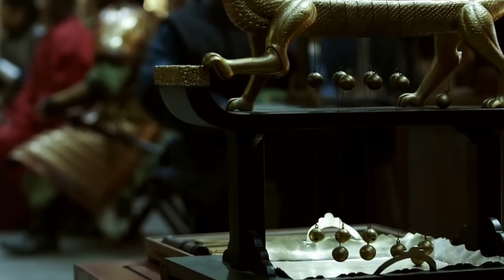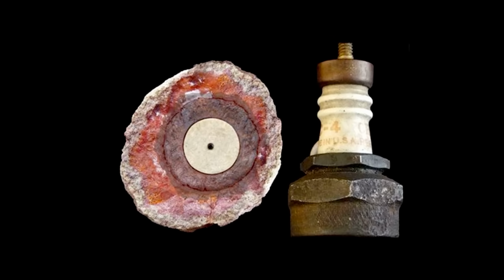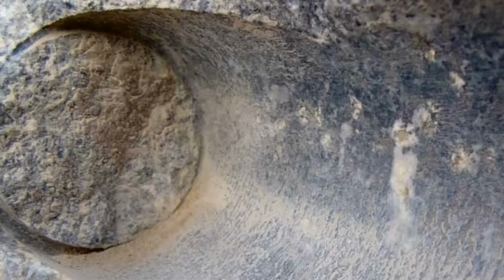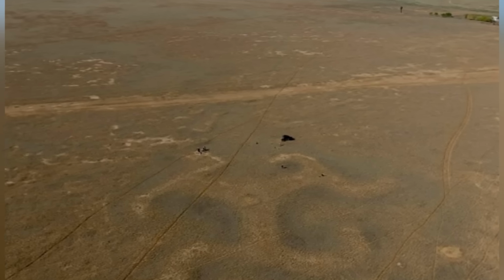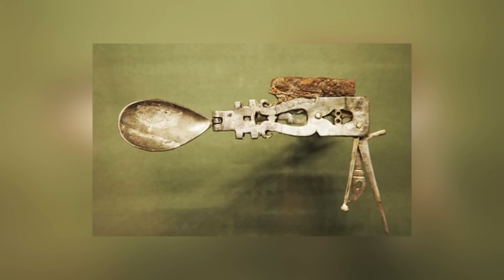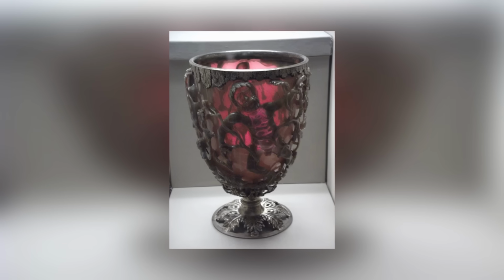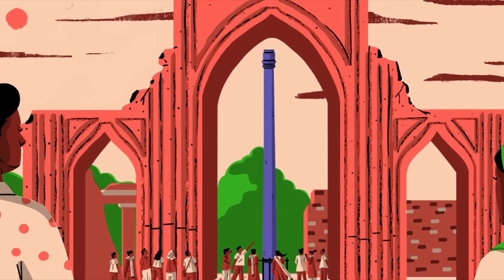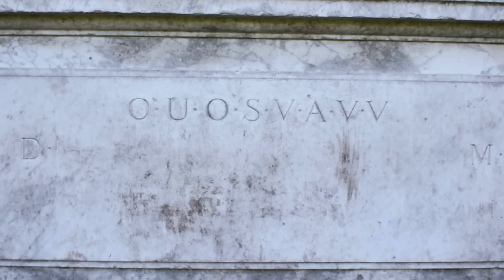12 Most Mysterious Ancient Technologies Scientists Still Can't Explain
The technological achievements of our ancient ancestors were outstanding, and they often don’t get enough credit for them. There were things our ancestors could do with bricks and stones in the distant past that we’d struggle to replicate today - so much so that we can’t help but wonder if some of the technology of the distant past has been lost. We’re not alone in wondering about that - many people feel the same way, and you might join them after watching this video!